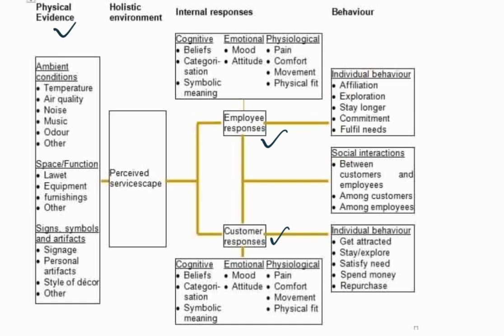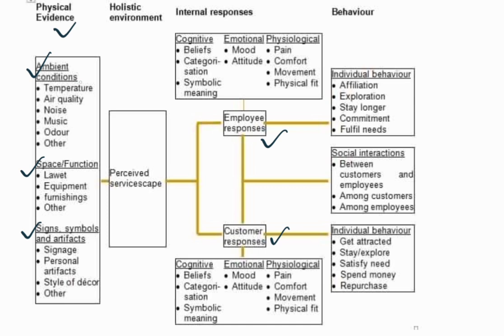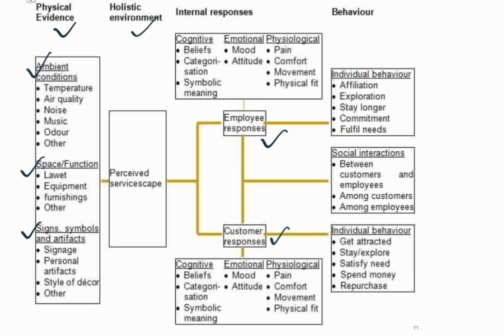Physical evidence and Service scape